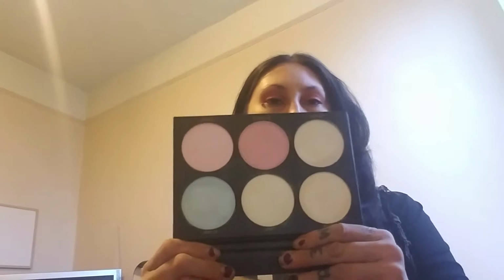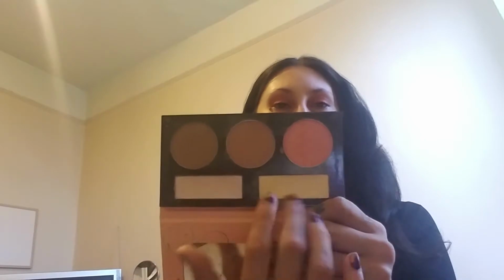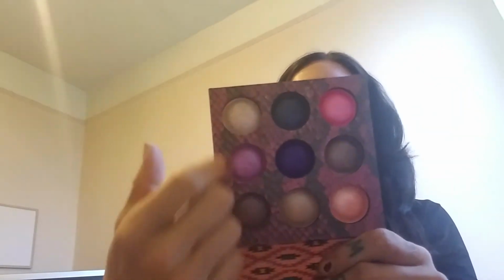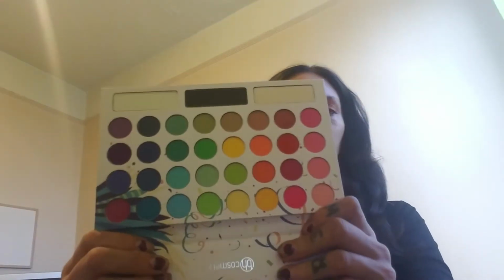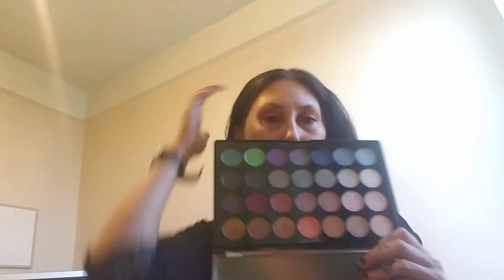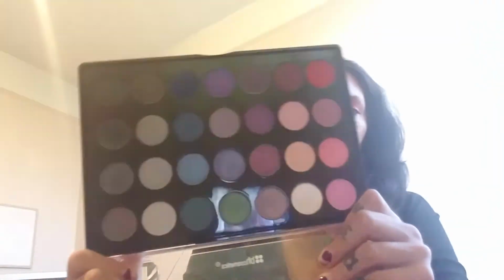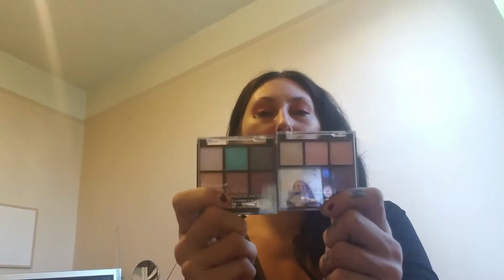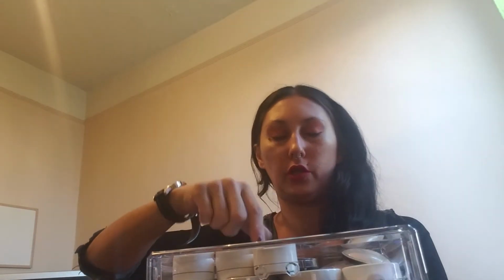Black Friday, Cyber Monday BH Cosmetics Haul.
I finally am showing you the haul I did from BH Cosmetics.I bought this stuff over Black Friday & Cyber Monday.
Products Mentioned:
*The Zodiac eye-shadow palette
*Foil Eyes To Go 6 pan eye-shadow palette
*Wild&Radiant baked Illuminating & bronzing palette
*Wild at Heart baked eye-shadow palette
*Forever Nude Sculpt & Glow
*Backlight 6 color highlighter palette
*Take Me Back To Brazil pressed pigment palette
*Foil Eyes eye shadow palette
*Foil Eyes 2 eye shadow palette
*Modern Mattes 28 color eye-shadow palette
*Smokey Eyes 28 color eye-shadow palette
*Urban Luxe 99 color eye-shadow palette
*Acrylic makeup organizer